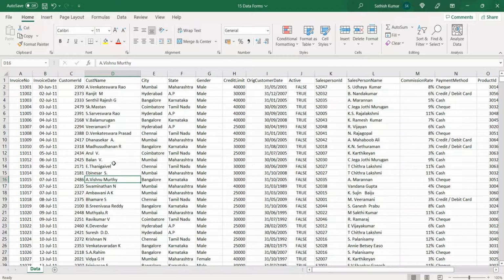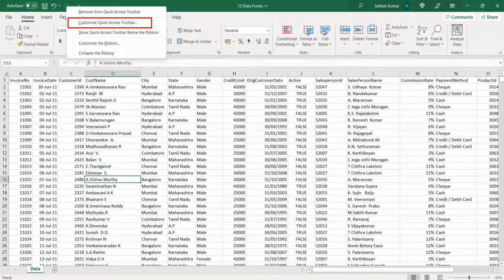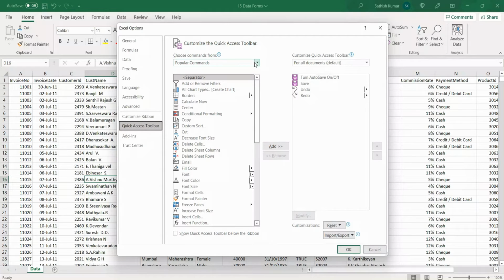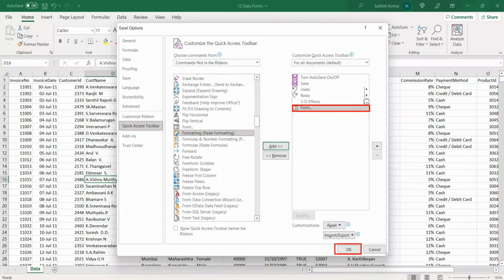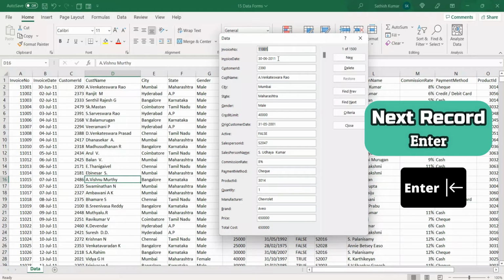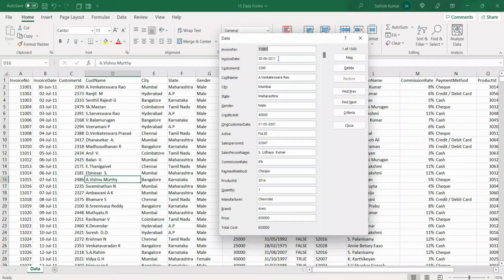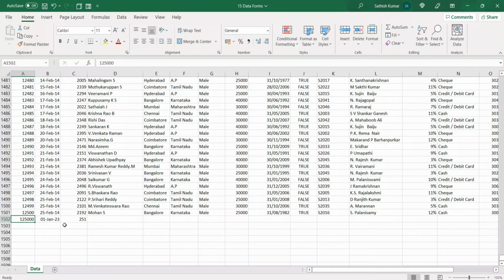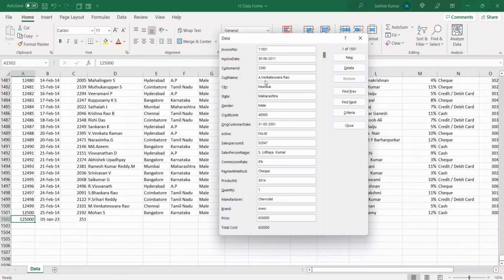Data Forms in Microsoft Excel || Shortcut keys || Part 15 || MSOFFICEMATE